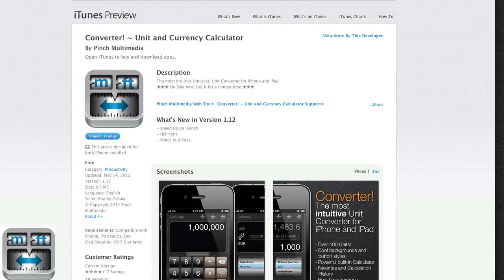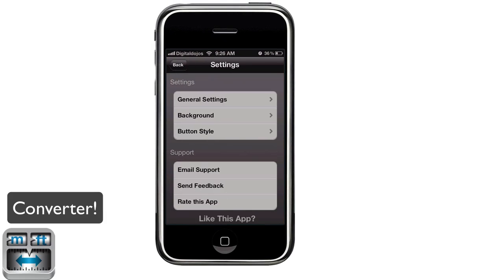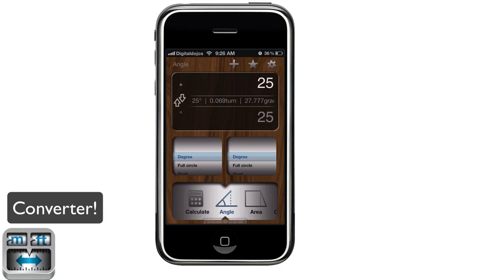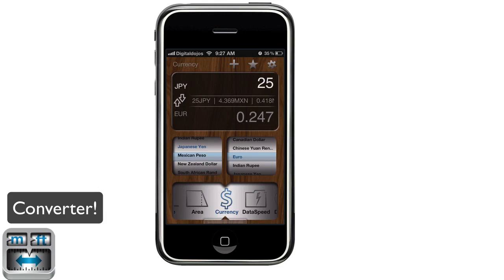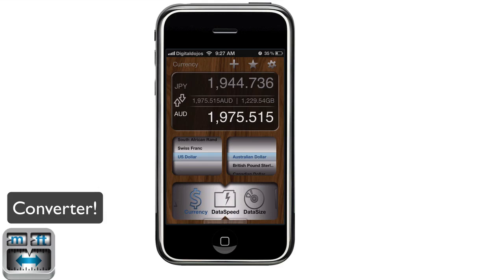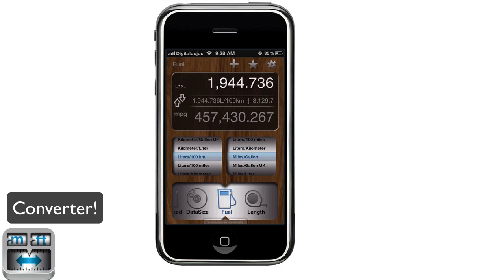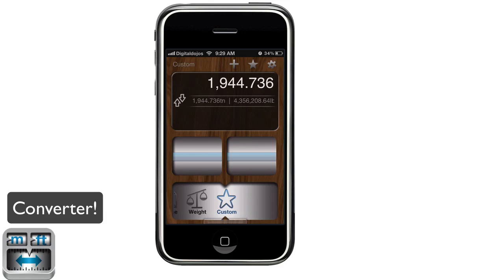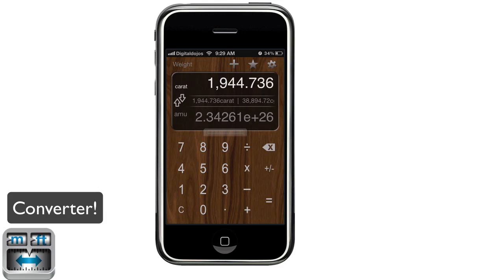Best Unit converter for iPhone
This is a video sent by one of our customers. He did a review of our Unit converter for iPhone and iPad. Thank you for the video Mark!